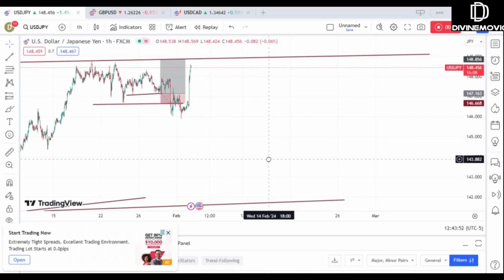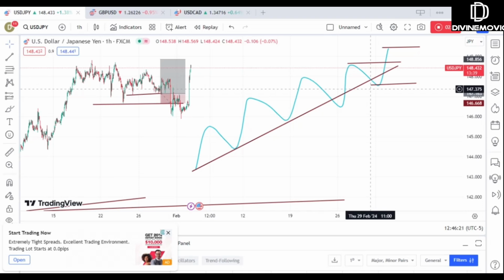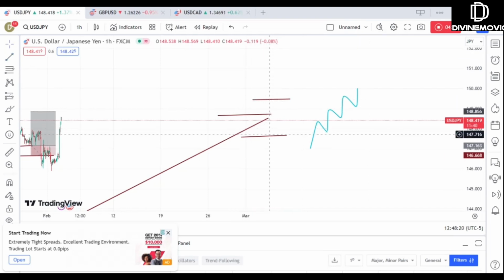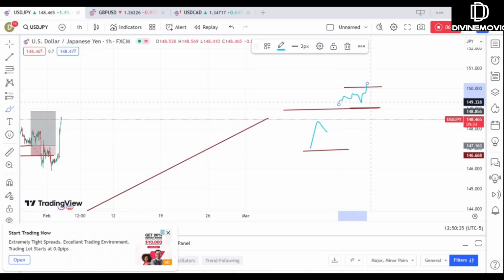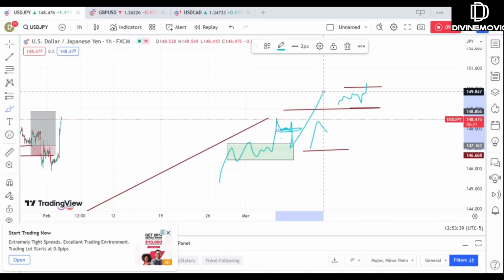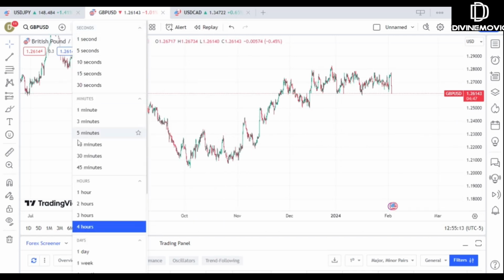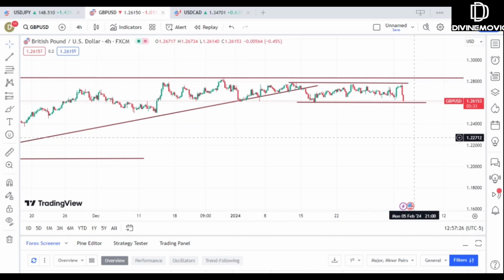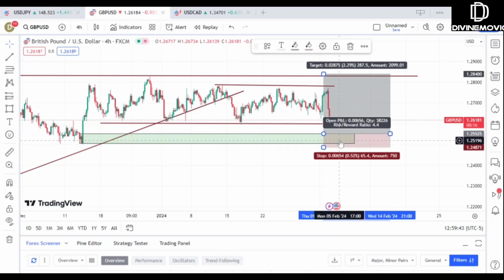HOW TO TRADE FOREX AS A COMPLETE BEGINNER - (supply and demand zone)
If you're new to forex trading and you're looking for a guide that will walk you through the process step-by-step, this video is for you! In this video, I'll explain the basics foundation of trading strategy, By the end of this video, you'll have all the information you need to start developing your own strategy